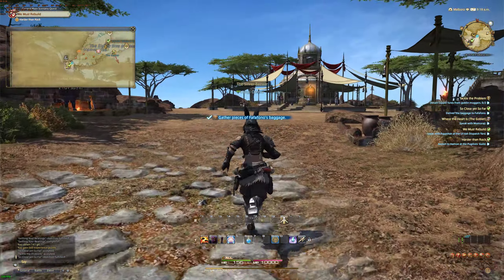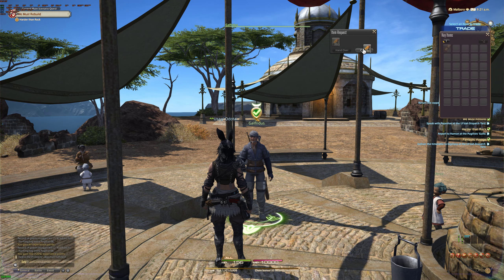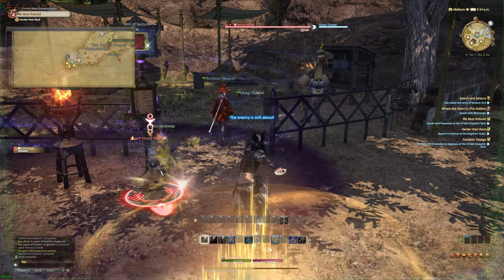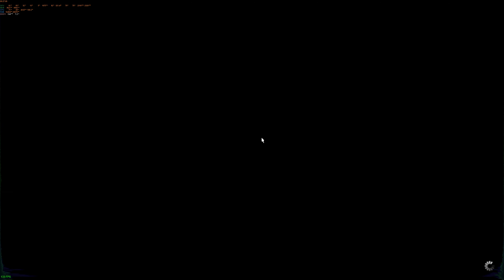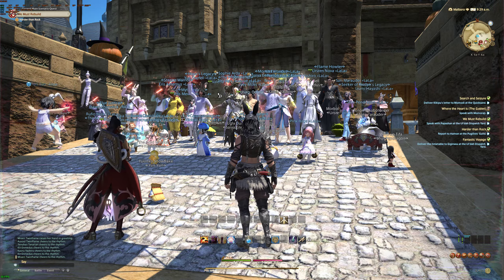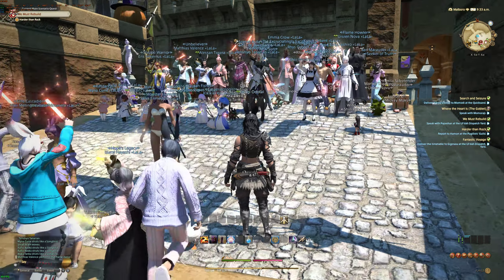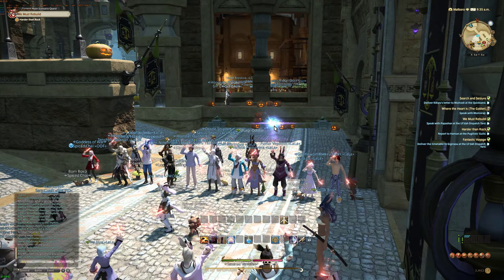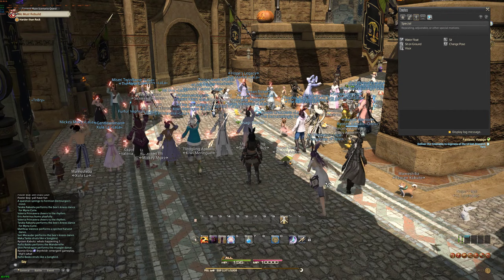Final Fantasy XIV A Realm Reborn 2022 01 29 09 38 17 05 DVR